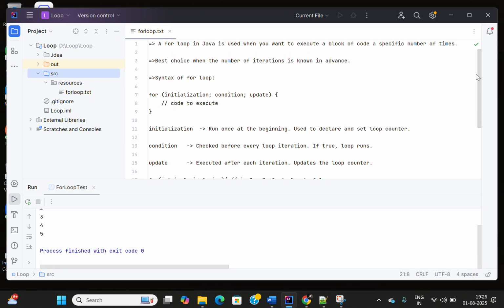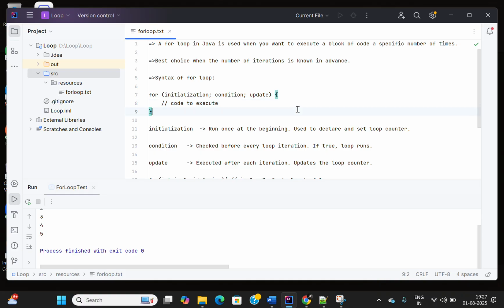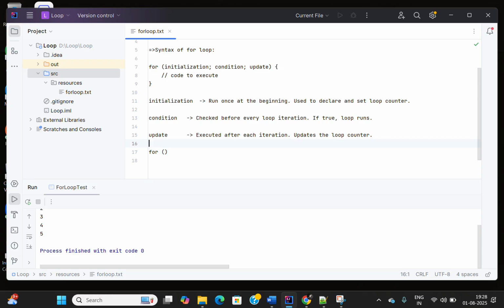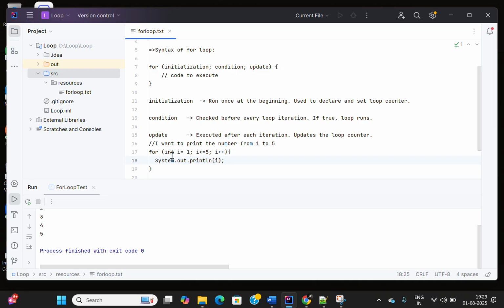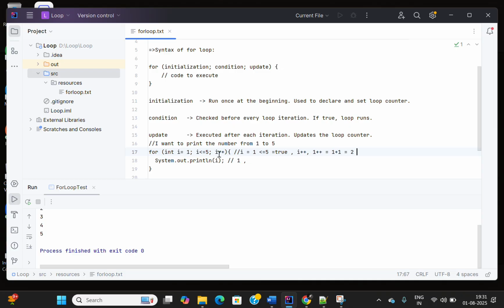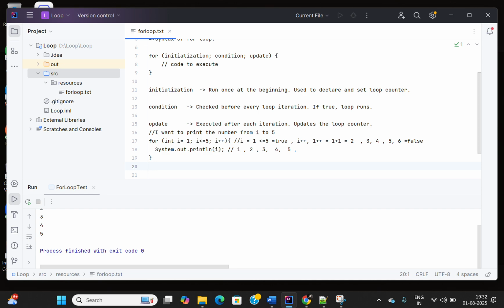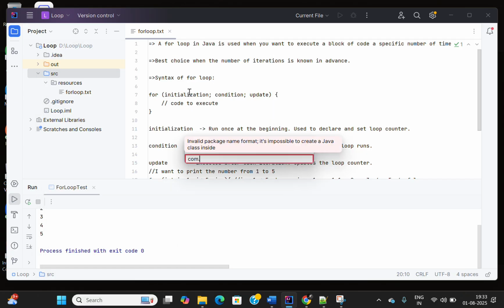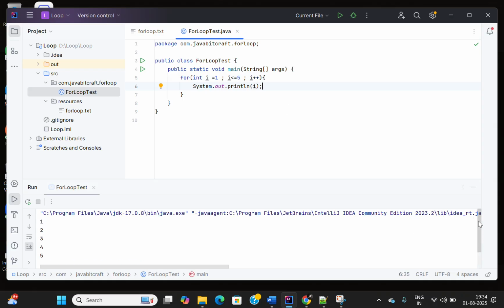Java For Loop Tutorial for Beginners | Java Loop Series Part 1